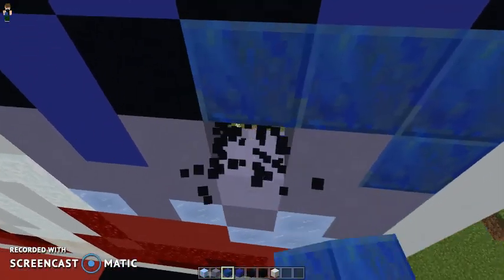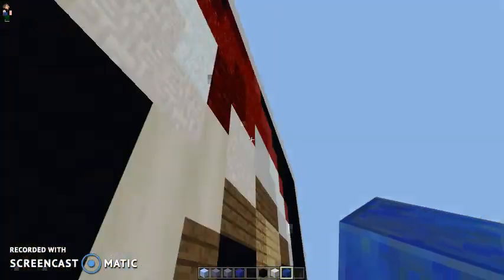Minecraft Ep.7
Hello everybody if you want to see more videos like this!
IF YOU HAVE ANY IDEAS FOR A NEW VIDEO TELL ME ill do almost anything